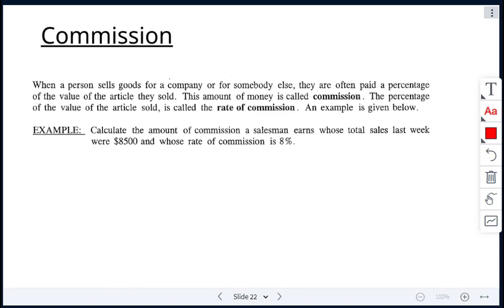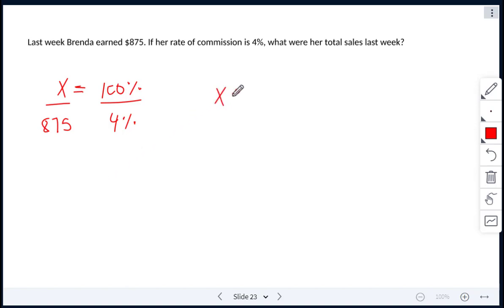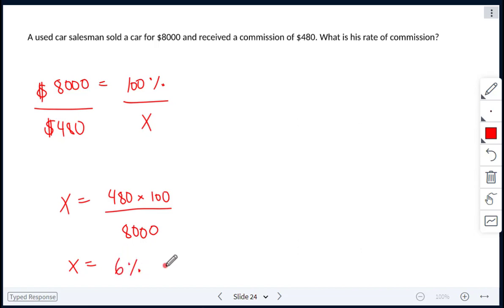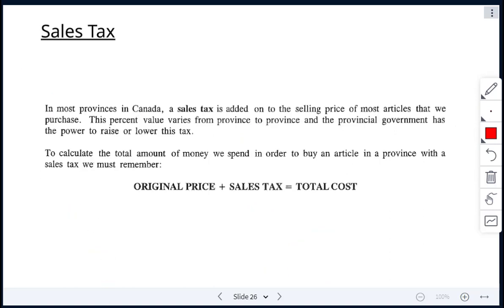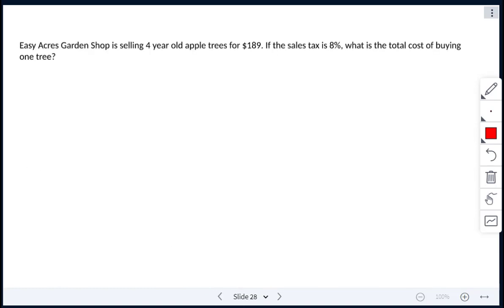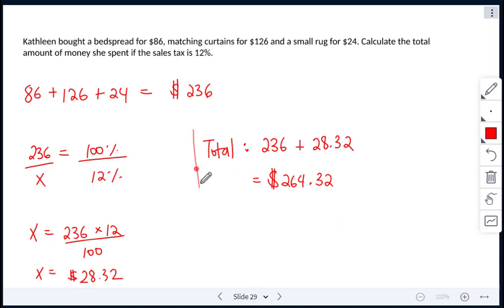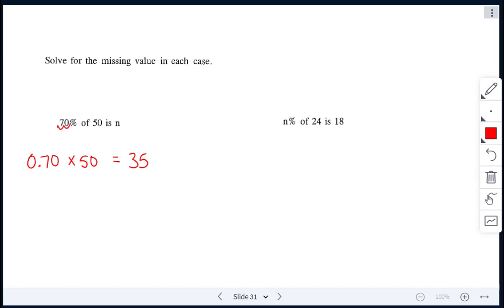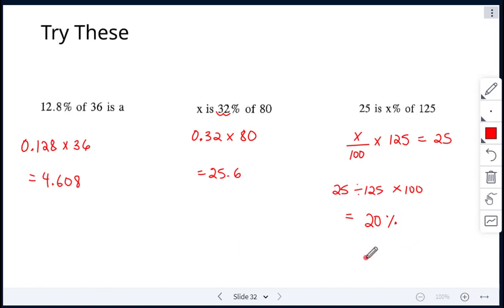Commission, Sales Tax and Percent Equations